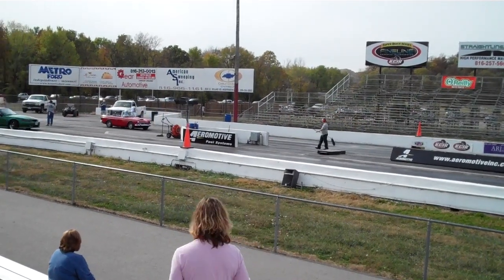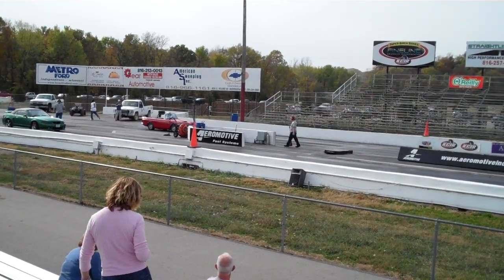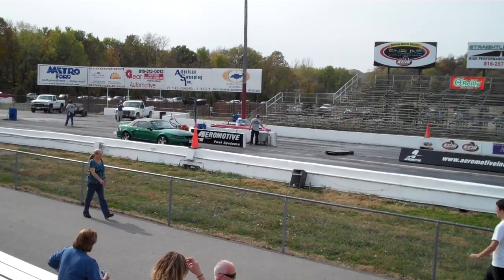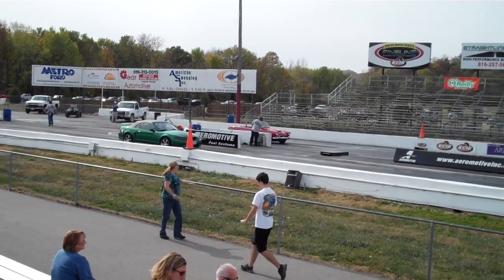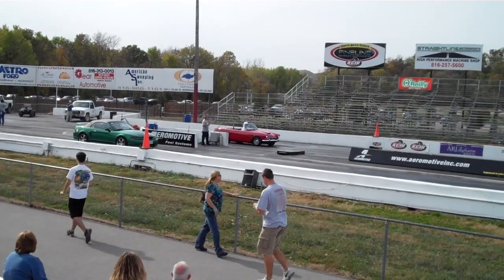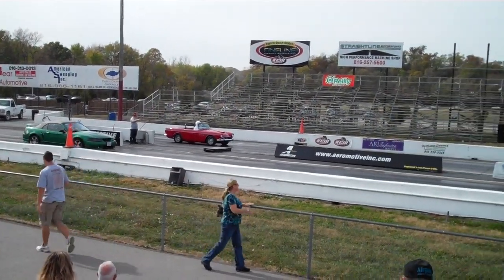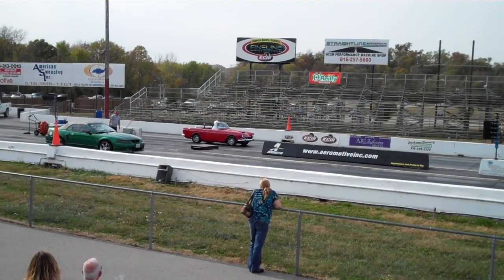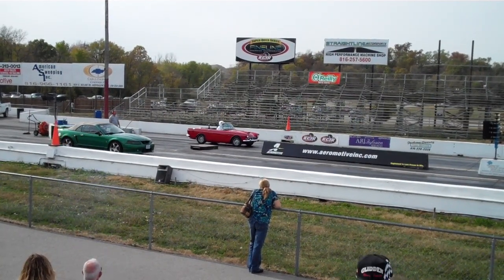Sunbeam Tiger drag race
Midwest Ford Fest 2011.

My first drag race with the new 347 engine.  Had a slow start but did OK.